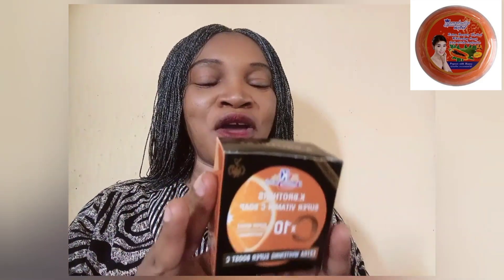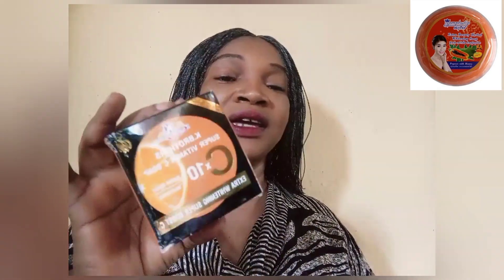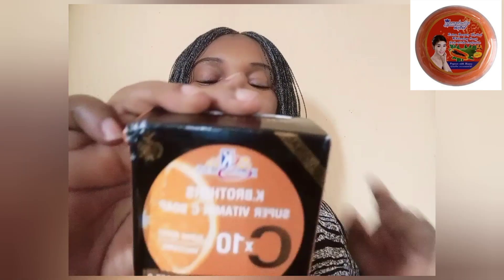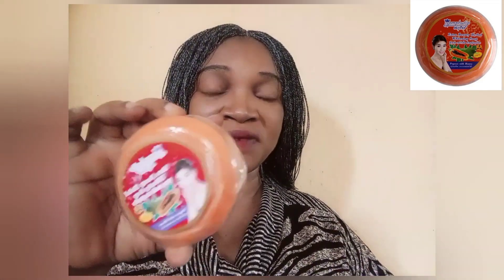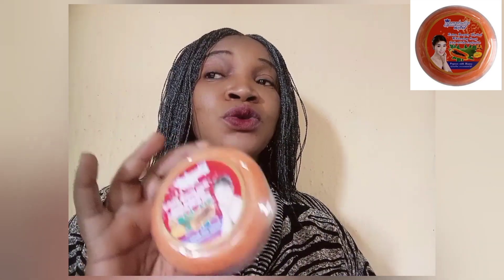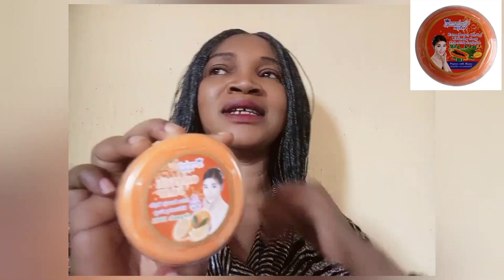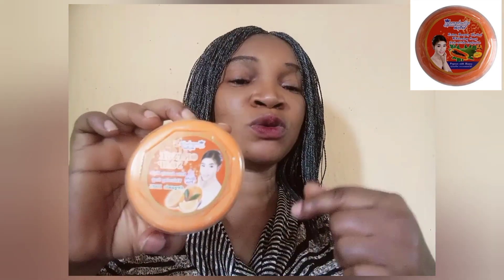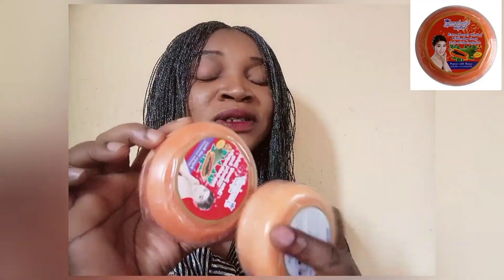Top 3 skin lightening soaps you can trust to use along with your skin brightening body moisturizers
You will love your skin tone, no skin discoloration, you will even out your skin tone especially stubborn dark areas